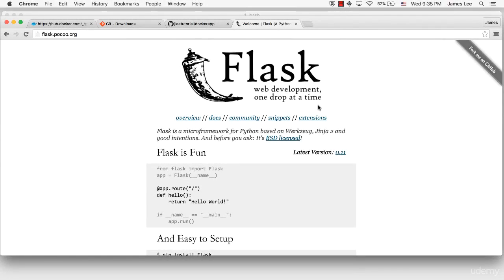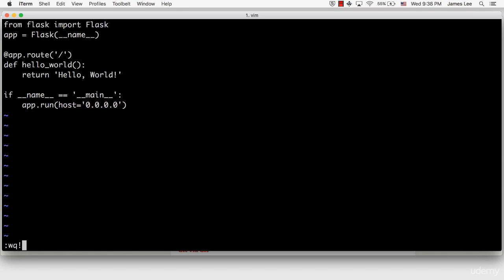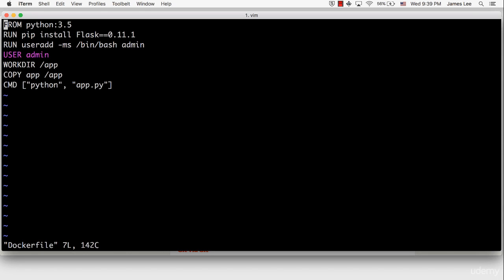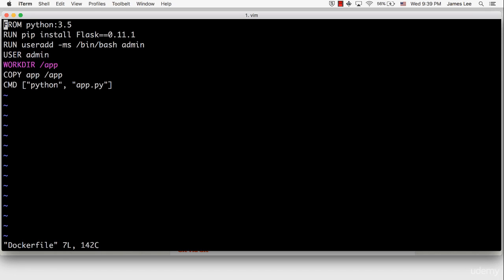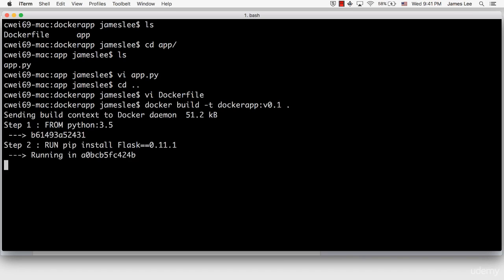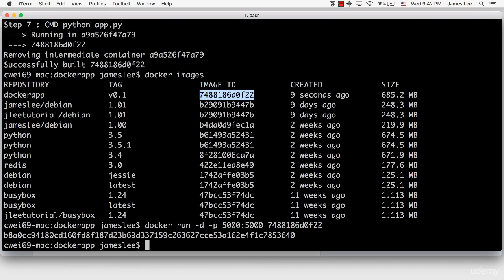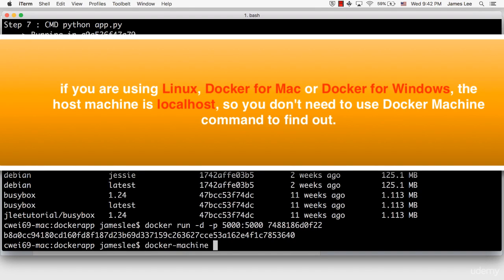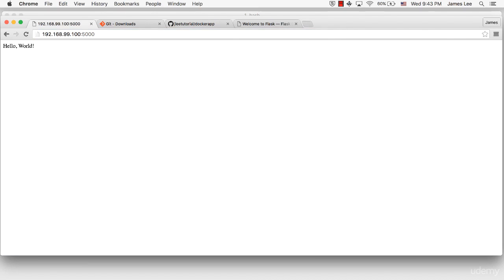SOFT - Hands-On Dockerize a Simple Hello World Web Application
It's good idea to
- always set the USER instruction in Dockerfile.